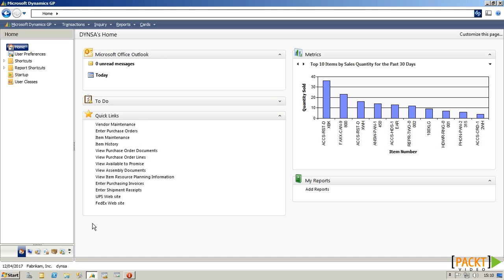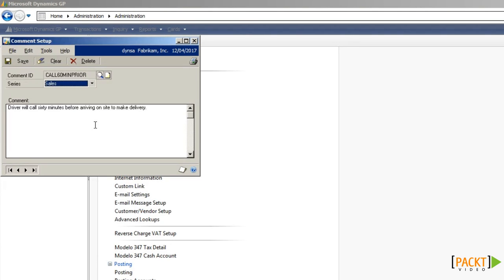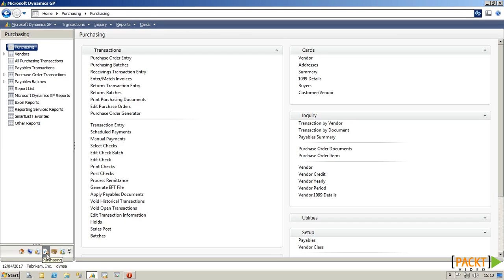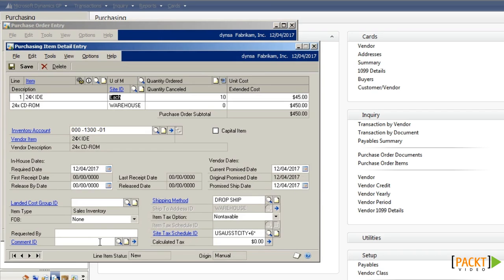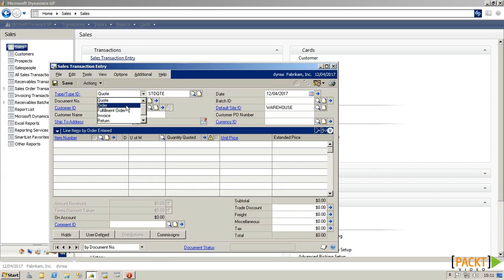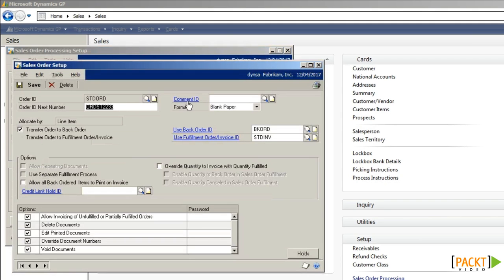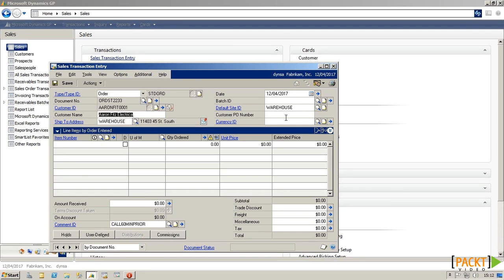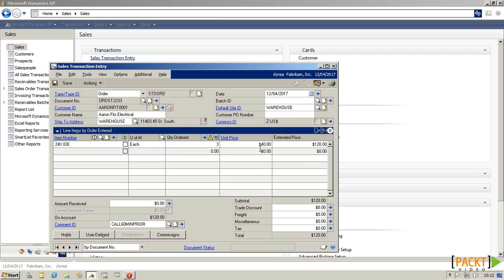Microsoft Dynamics GP Techniques Tutorial: Using Named and Unnamed Comments | packtpub.com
Using Named Comments to apply standard comments to Sales Ordrs and Unnamed comments for custom information
• Shows how to create a Named Comment
• Use a named Comment on an Order
• Use an Unnamed Comment to build on Named Comment